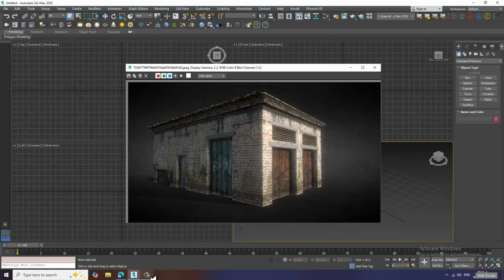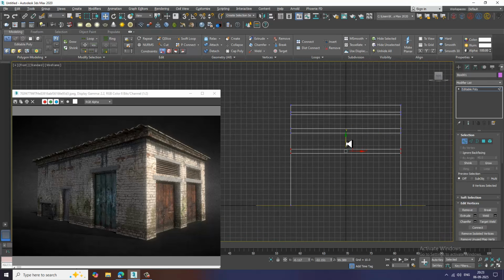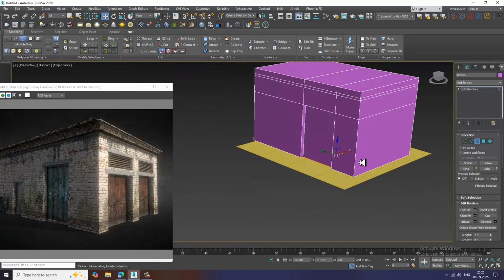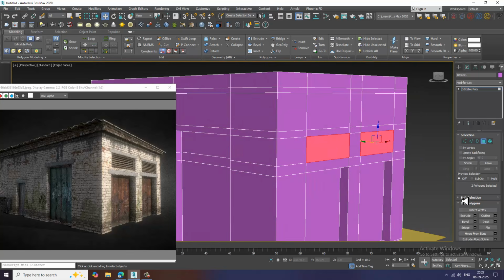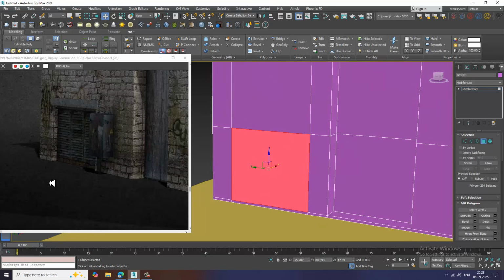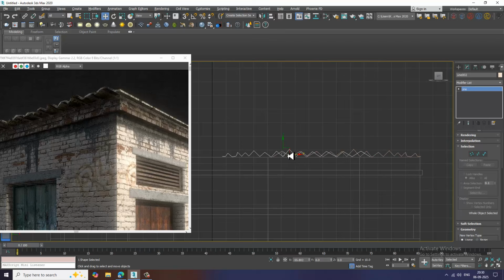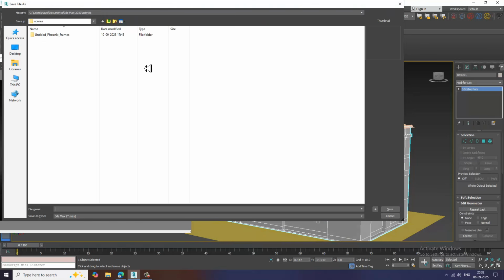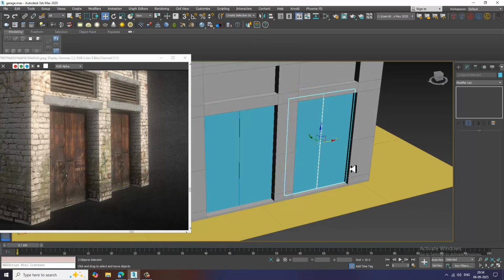3ds Max Old Garage Modeling – Start to Finish for Beginners!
Welcome to this beginner-friendly 3ds Max tutorial! In this video, we’ll walk you through the complete process of modeling an old garage from start to finish using Autodesk 3ds Max.

Whether you're brand new to 3D modeling or just starting to explore architectural props, this tutorial is perfect for building your skills. We’ll cover the basics of working with standard primitives, editable poly techniques, and how to block out and detail your model step by step.